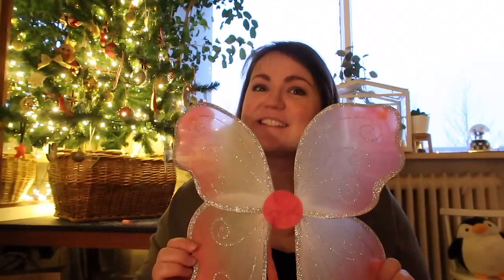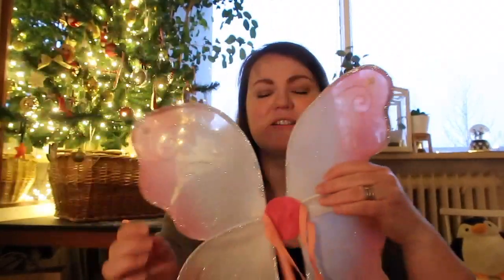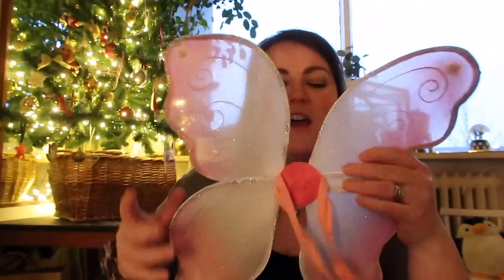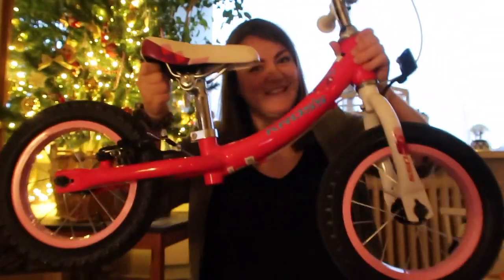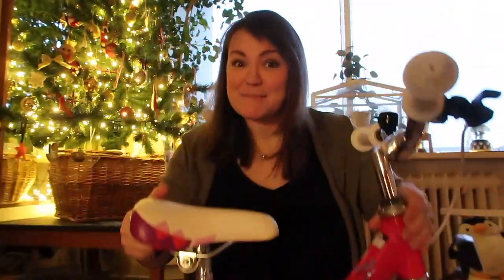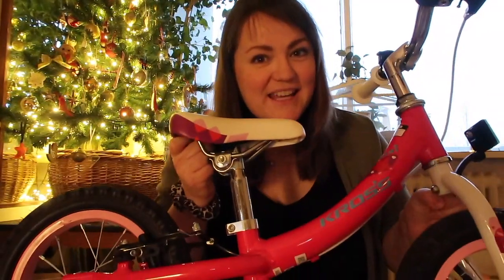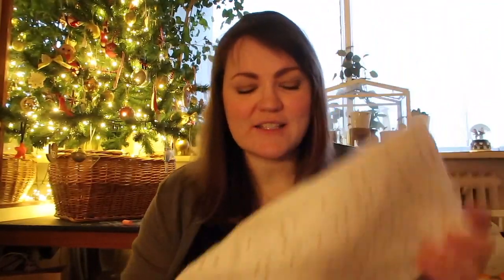What We Got Our Daughter For Christmas 2020 // Thrifted Second Hand IKEA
What We Got Our Daughter For Christmas 2020 // Thrifted Second Hand IKEA. Christmas is just a few sleeps away, so today I'm sharing what presents and gifts we got Mia for Christmas. I can't wait to see her reaction and play all Christmas holiday long!!

We've been doing VLOGMAS so make sure to check out our weekly vlogs uploaded every Thursday. In this video, I show you what we got our daughter Mia for Christmas (2020). We shopped a lot of thrifted gifts, second-hand items and great kids toys from IKEA.

CAMERA EQUIPMENT:
Vlogging Camera
Nikon D5300
SD Card
Vlog Tripod

Amazon Store

Iceland Family Life (Sonia, Ingimar & Mia):
We share weekly family vlogs of life in Reykjavik, Iceland. On our channel you'll also find videos about Iceland, Motherhood, Expat life, Icelandic and much more.

OUR STORY:
Once upon a time, a Viking met a Scottish lass one night in an Edinburgh bar. They fell in love and a year later, she relocated to Reykjavik to be with her Viking. They married a year later and soon after, welcomed a baby into the world. Sonia shares family vlogs and other Motherhood & Lifestyle content - welcome to Iceland Family Life.